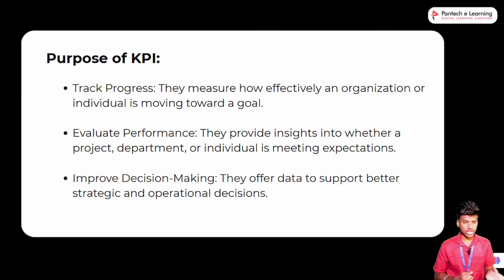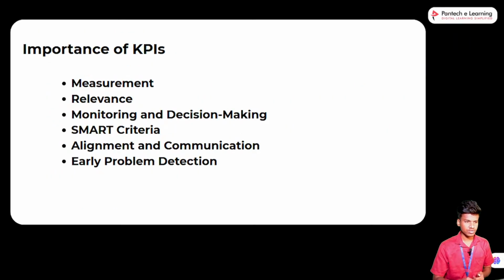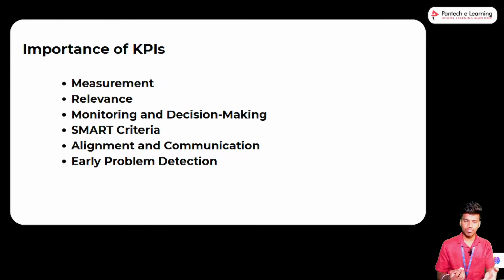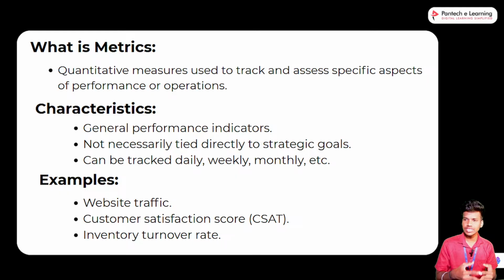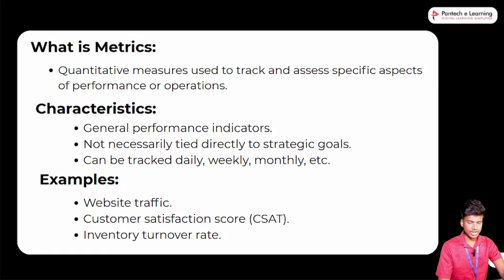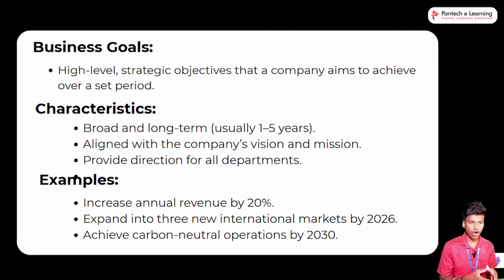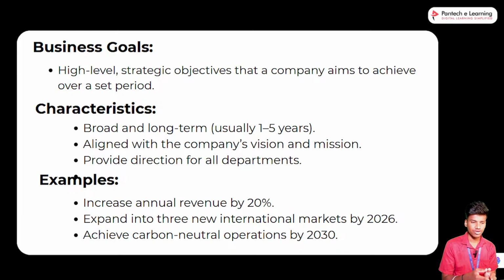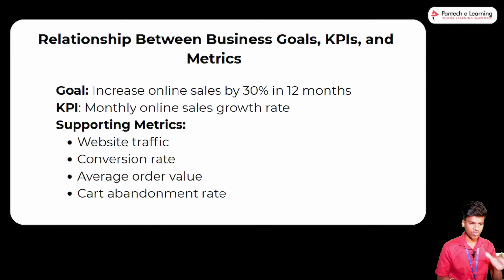Day 04: Understanding KPIs, Metrics & Business Goals